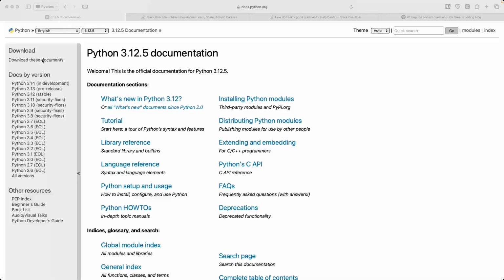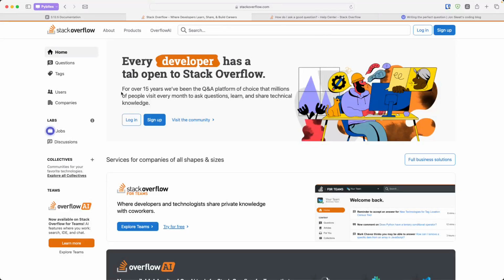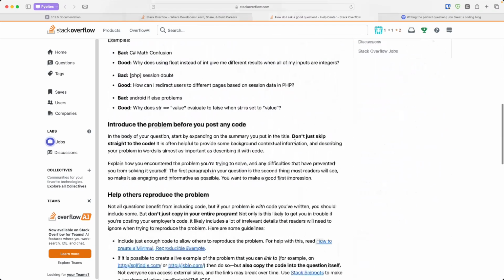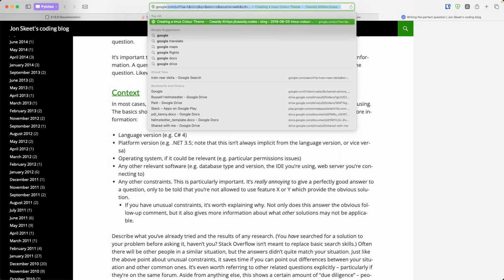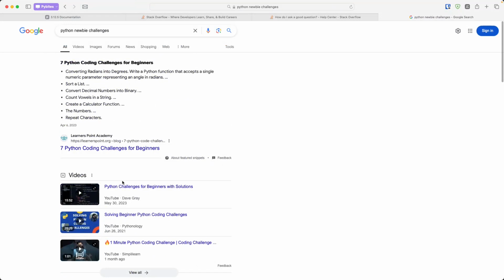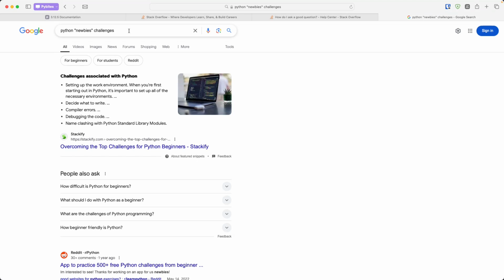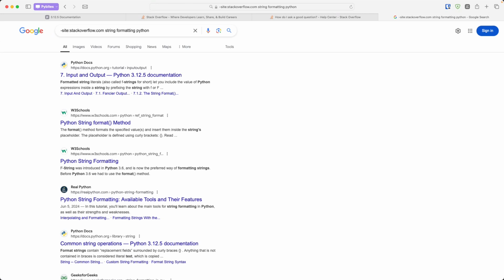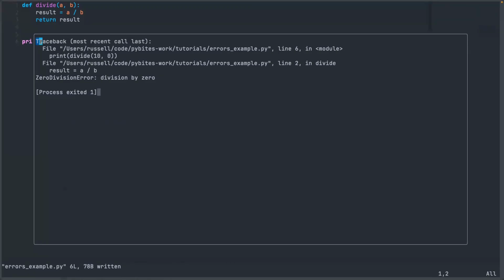[Newbie Bites] #50. Read The Docs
In this Bite, you'll practice reading and using Python's official documentation. This is an essential skill for any developer, as it allows you to leverage the full power of the language and its libraries.